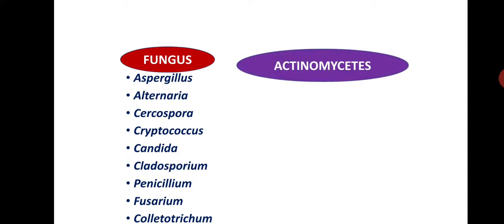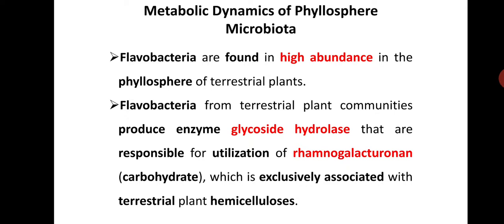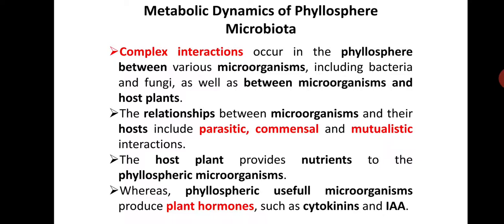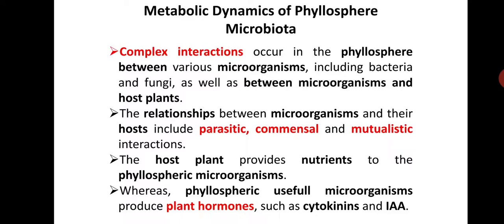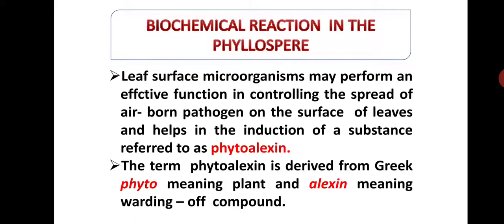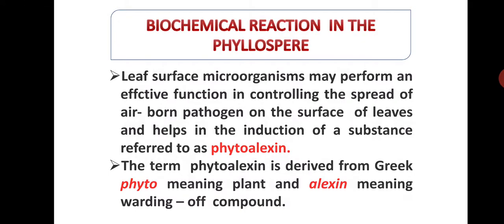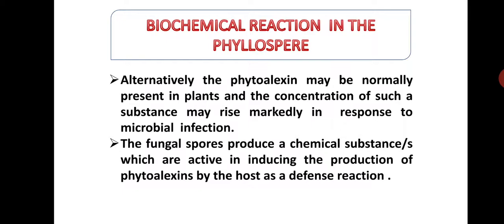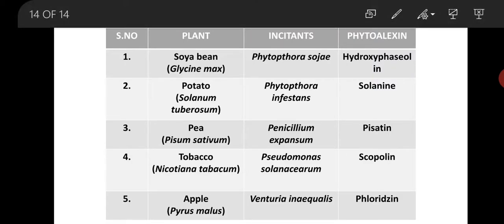Microbial world of phyllosphere